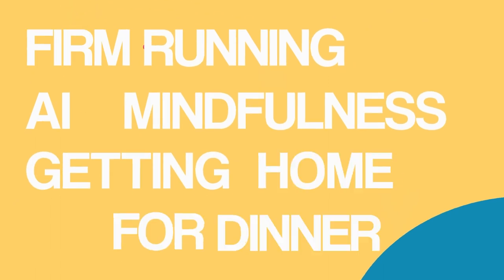079 Tips To Build An Accounting Firm Around A Niche